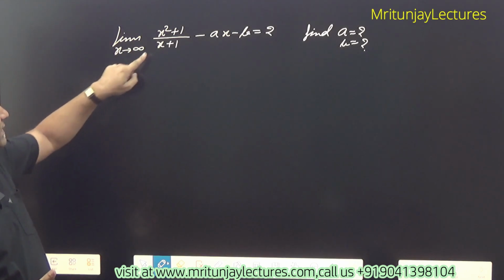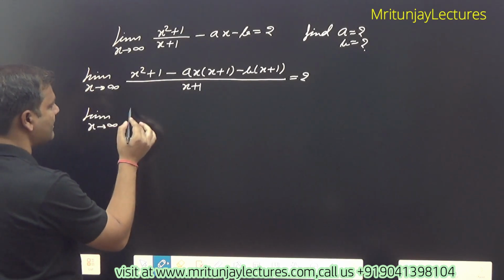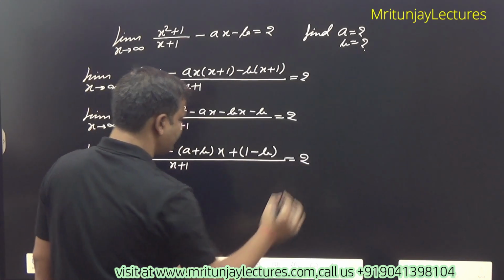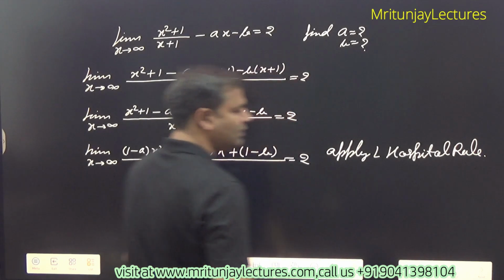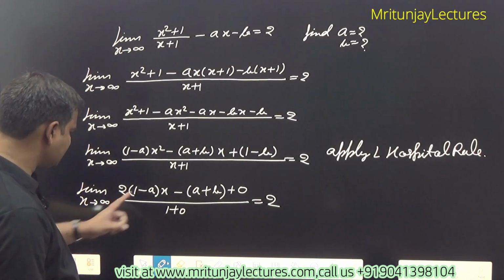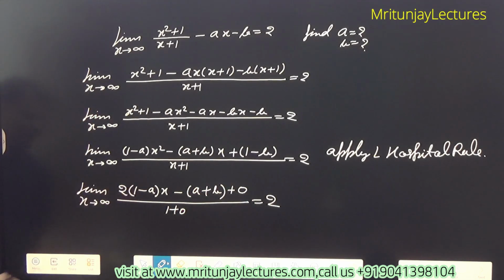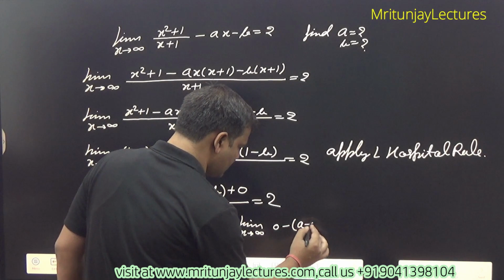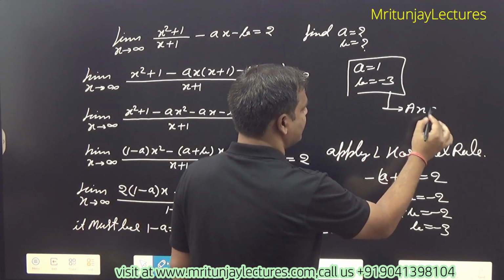6.24 Limits | Indeterminate Form | Remedial Mathematics | by Mritunjay Sir